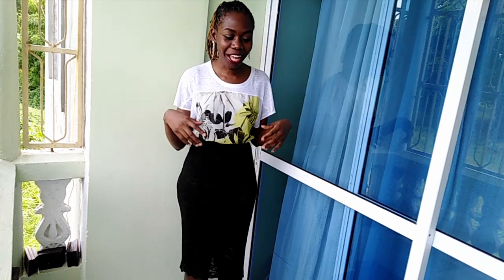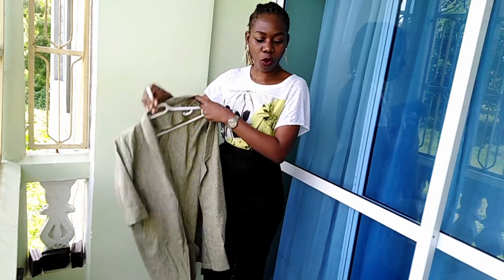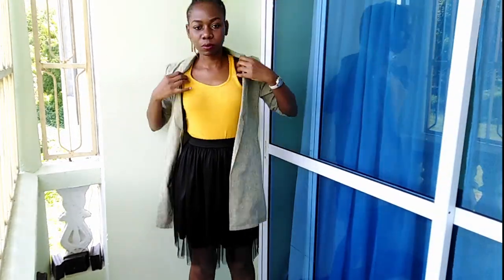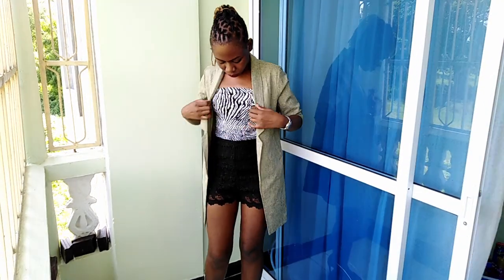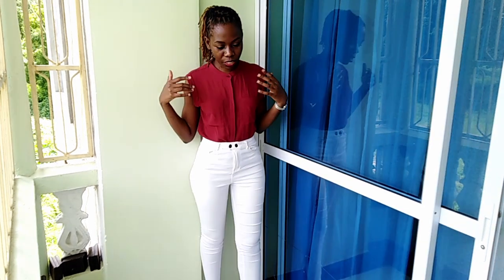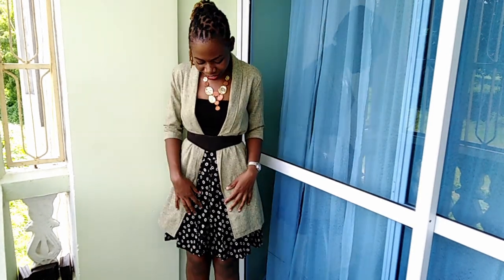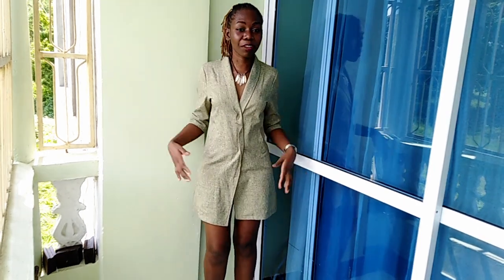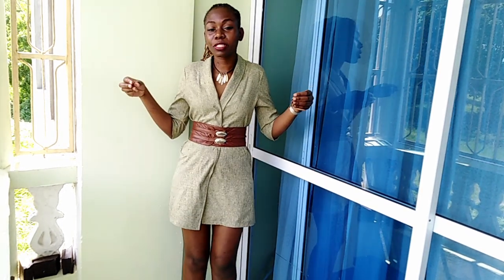ONE DRESS-COAT TEN WAYS. HOW TO WEAR A NEGLECTED OVERCOAT THAT IS A SIZE OR 2 BIGGER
This video demonstrates how one can wear a dress coat that is a size or two bigger 10 ways. Often dress coats are worn as a dress and less as a coat or top. You will get more ideas on how to accessorize and style it up to make it more chic and fashion-forward.

Video Link:

 • MusicbyAden - Cal...